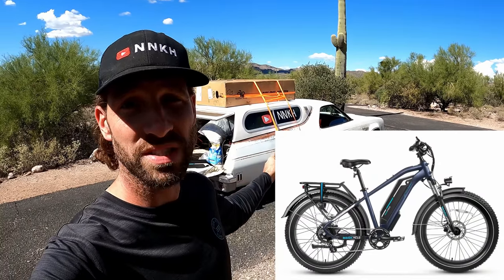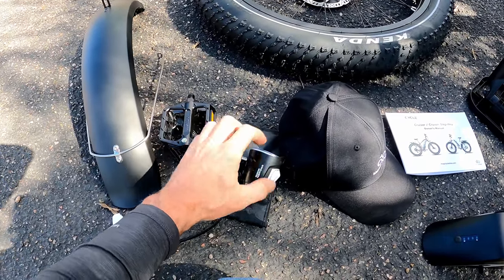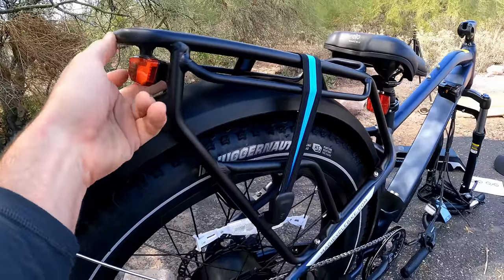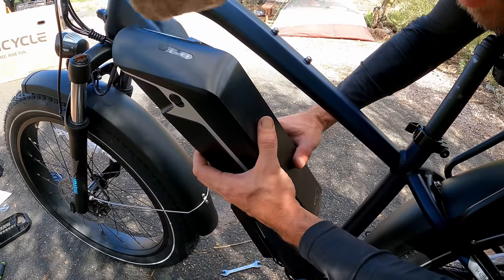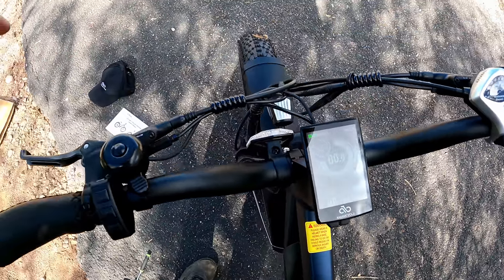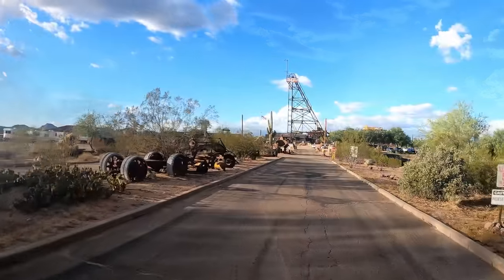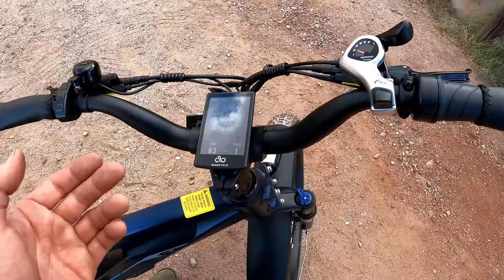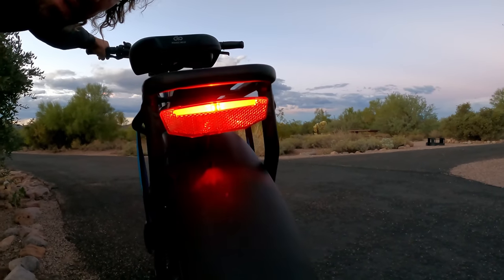MagiCycle Cruiser Pro Electric Bike Review (52v Ebike)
Assembly tips and review on the MagiCycle Cruiser Pro.